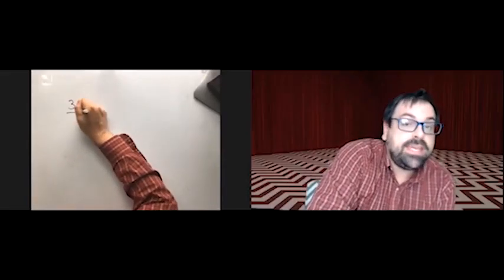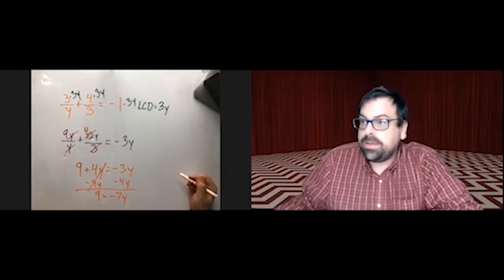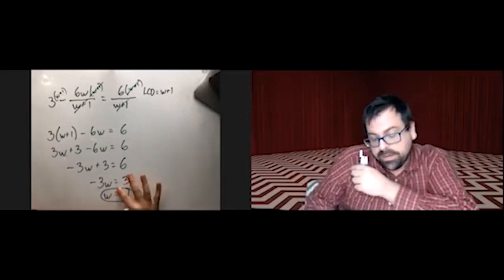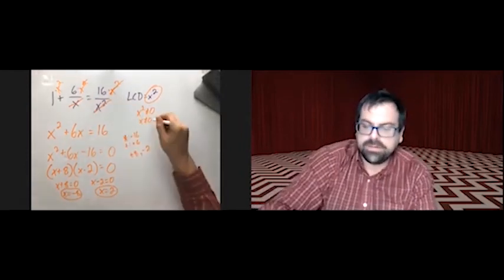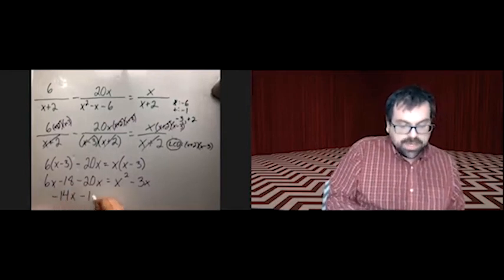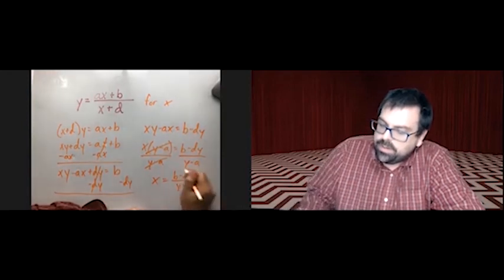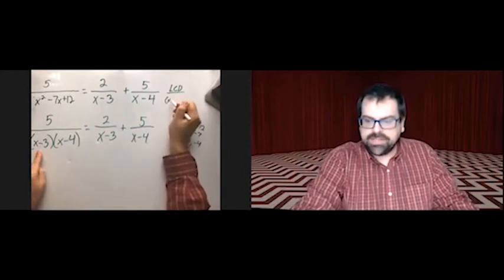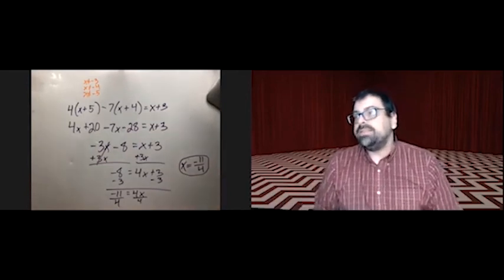216 - Solving Equations Containing Rational Expressions